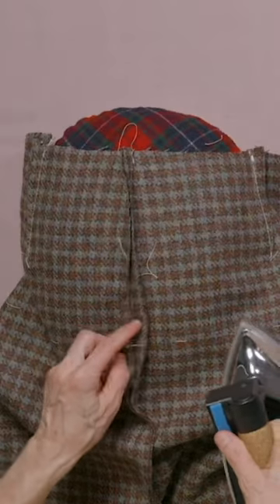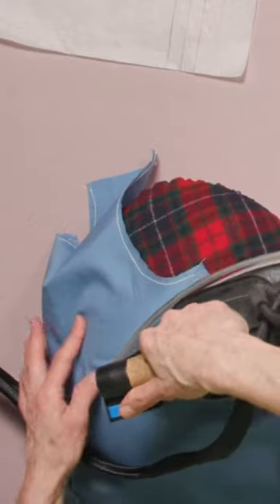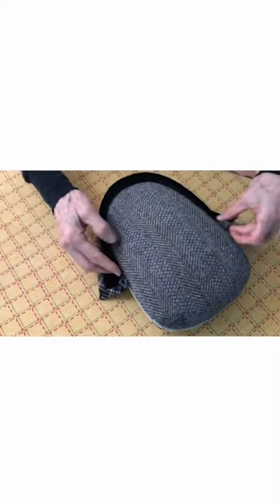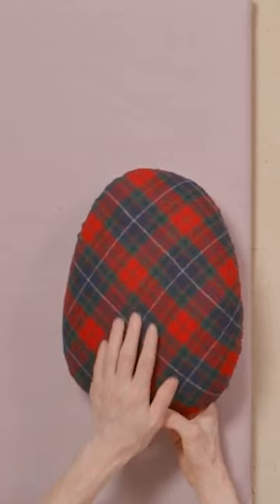What is a Tailor’s Ham?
How to get professionally pressed seams when sewing? Use a clapper! Watch this video to learn what how a clapper can be a useful sewing tool when pressing seams.